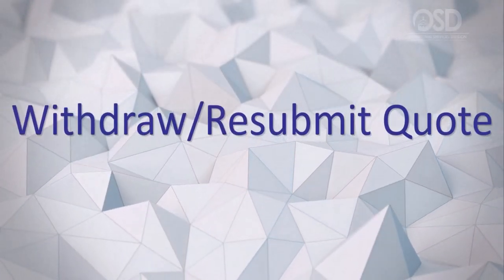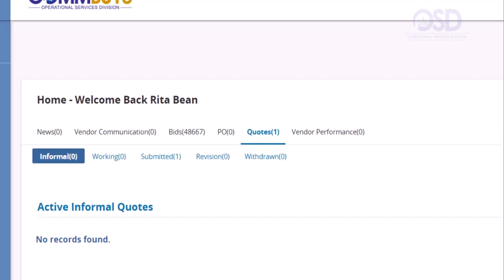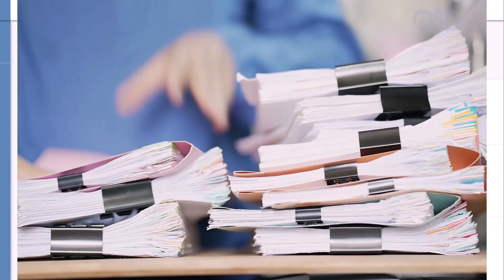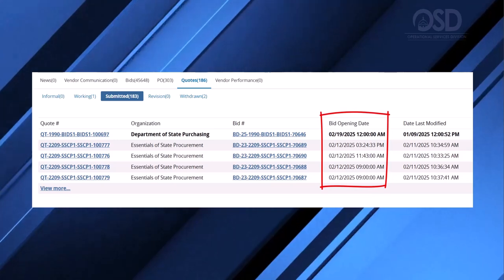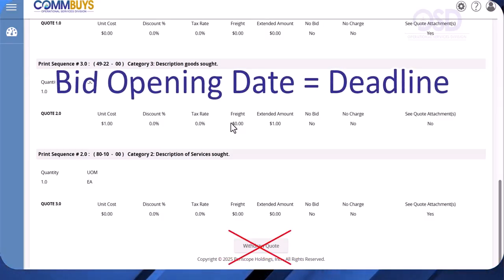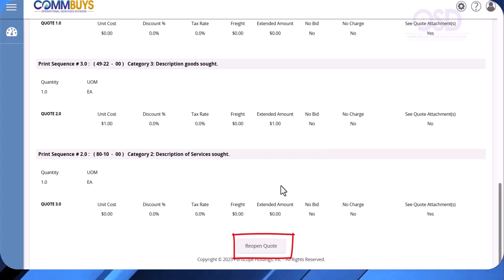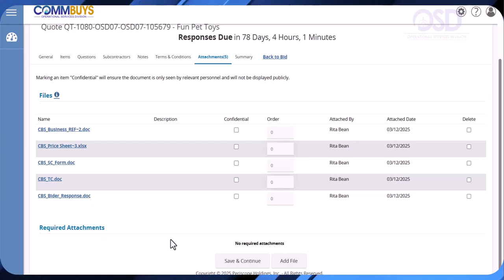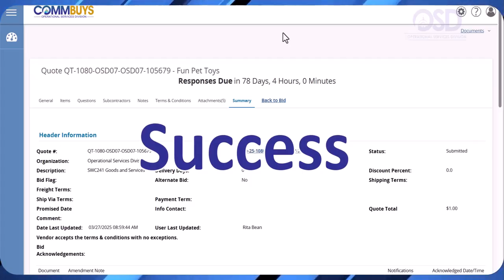6 Withdraw and Resubmit Bid